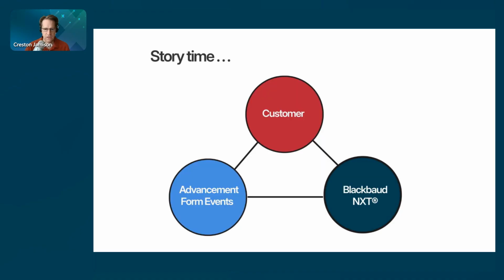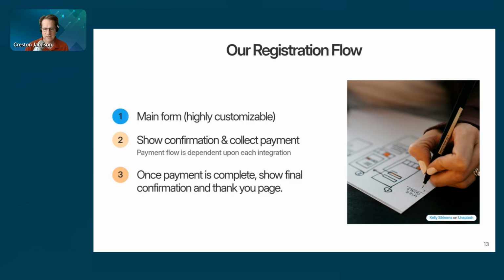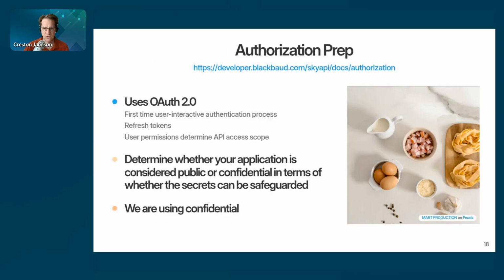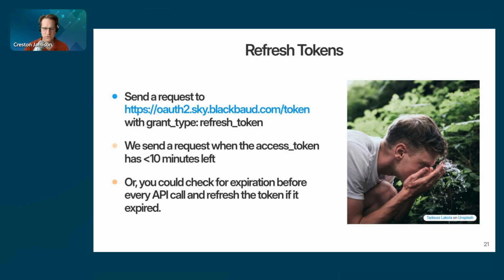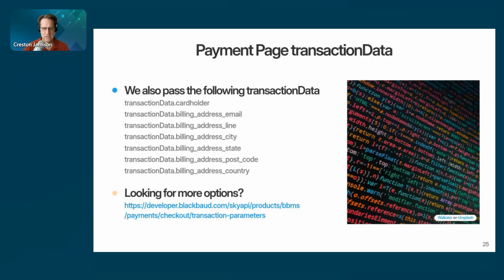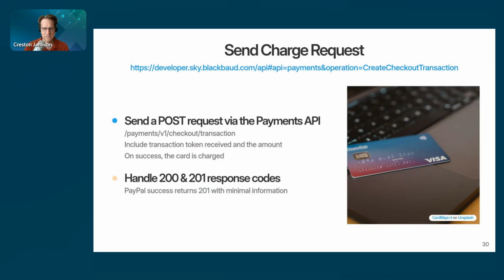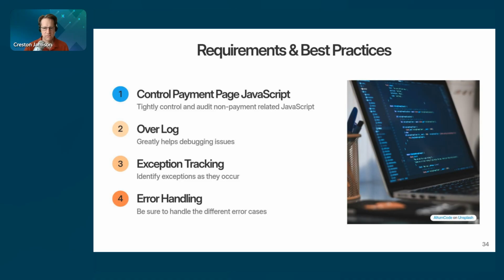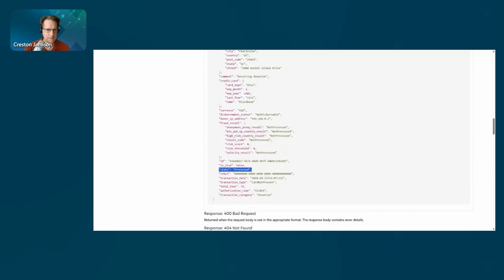How to Blackbaud Integrated Payments Using the Payments API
Discover how we used the Payments API to offer Blackbaud Integrated Payments as a payment option in our solution, Advancement Form. Learn step-by-step the best practices we employed and the hiccups we encountered.

Speakers
Creston Jamison - Ruby Tree Software, Inc.
Judy Spigarelli - Blackbaud